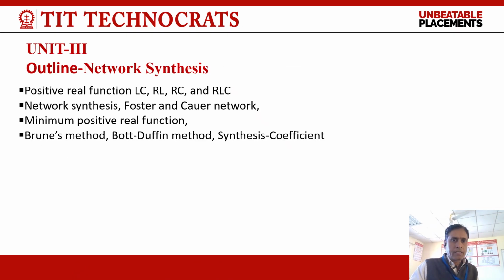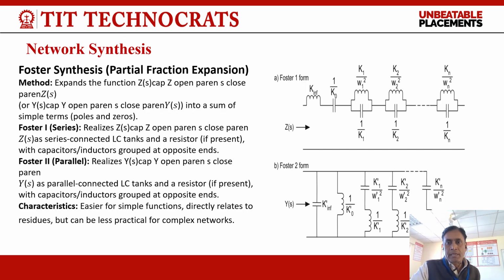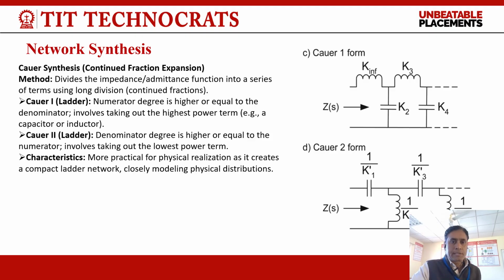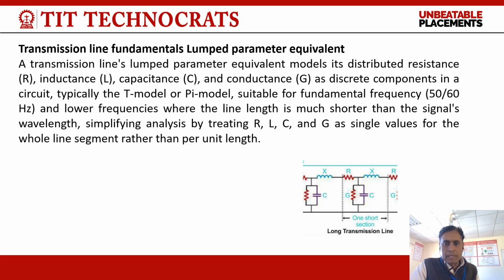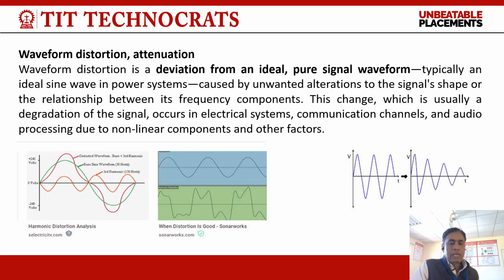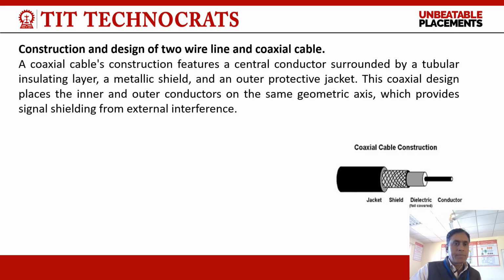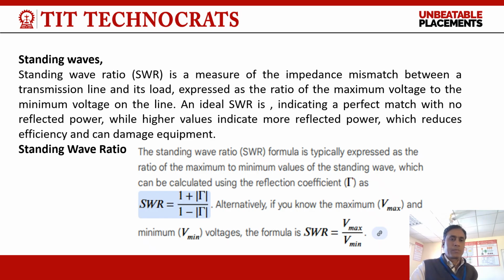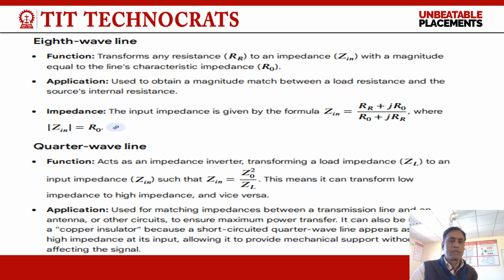EC-503 CNTL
This video lecture demonstrates the INtroduction to CNTL